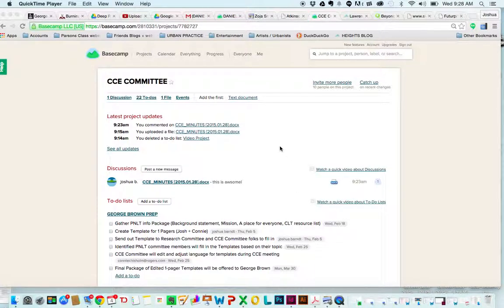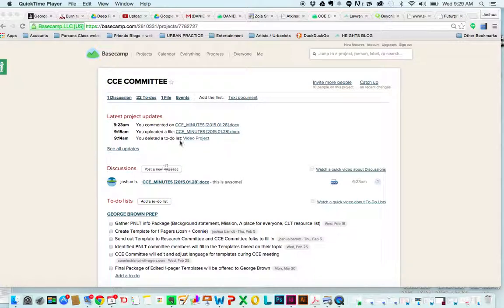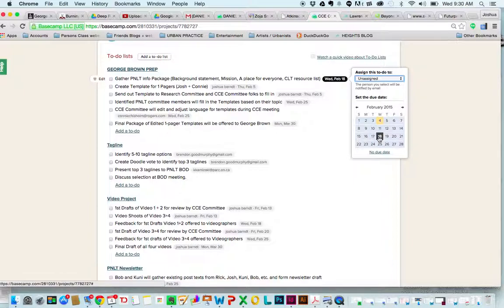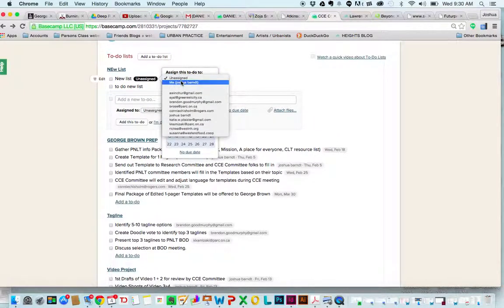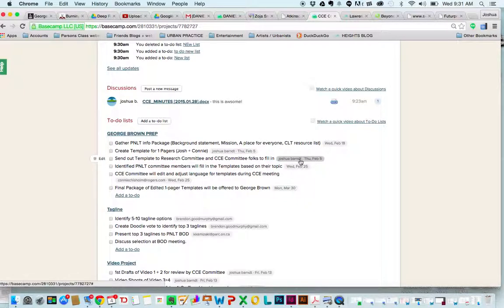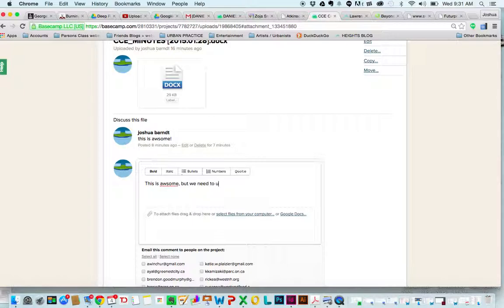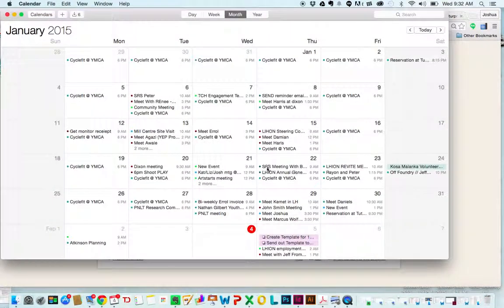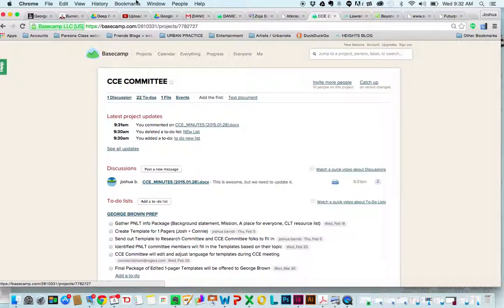CCE Basecamp intro